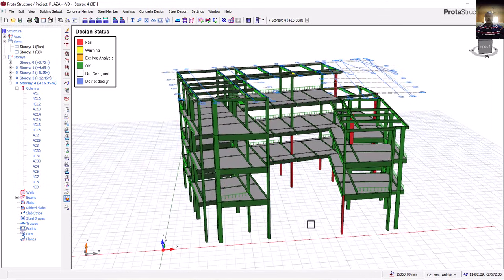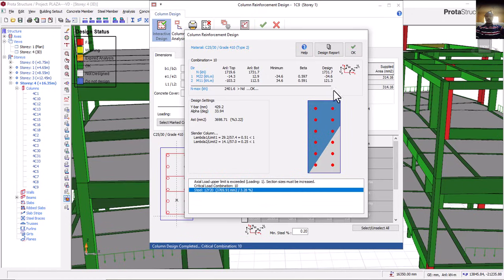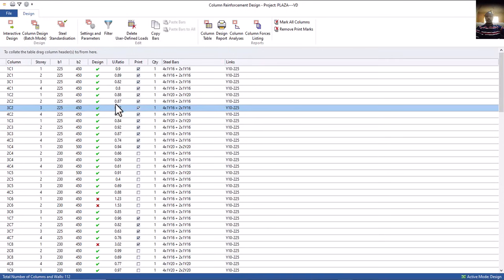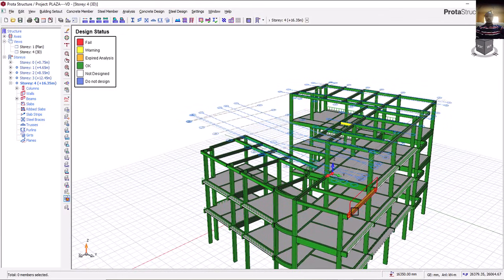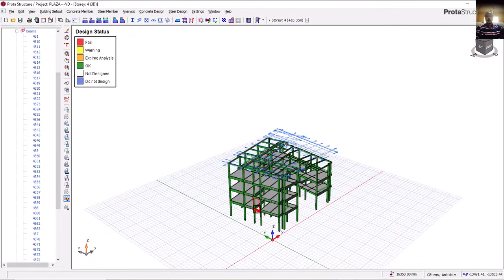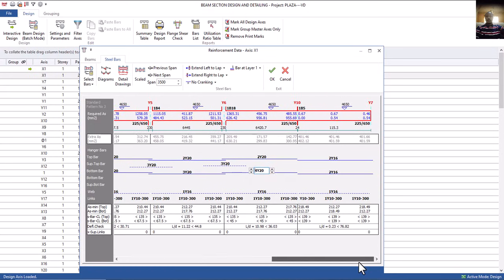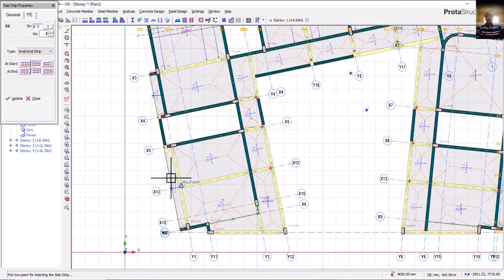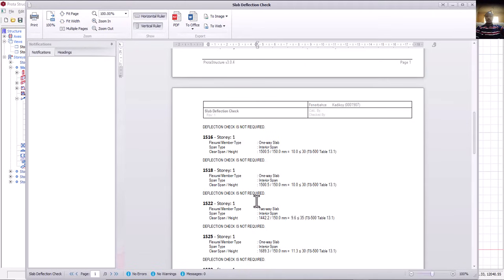Interactive Design of Building with Irregular Shape in Protastructure - PART 7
Learn from Ekidel, a renowned expert in Protastructure, as he demonstrates the intricacies of New features within the latest version of the software. This training video in protastructure will equip you with the knowledge and skills to accurately know how to perform a structural analysis and design of a building in Protastructure.